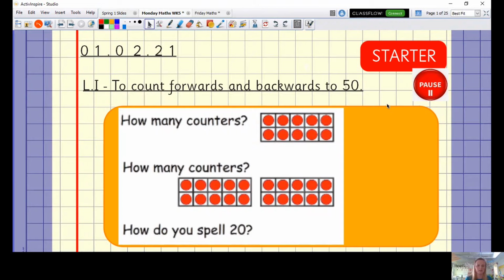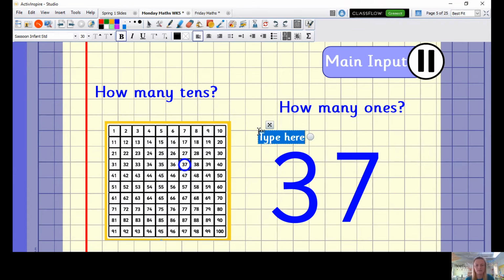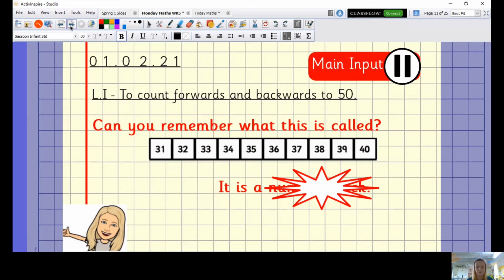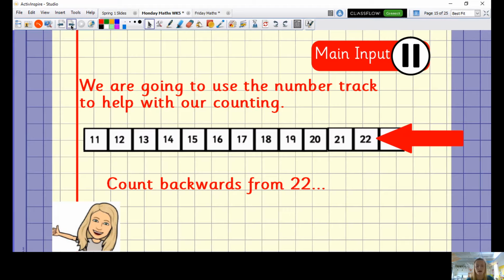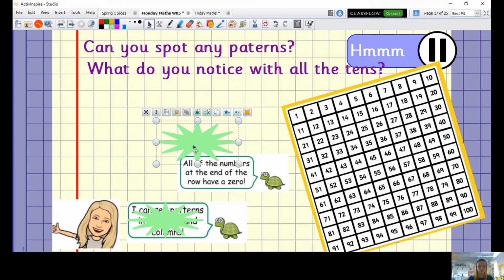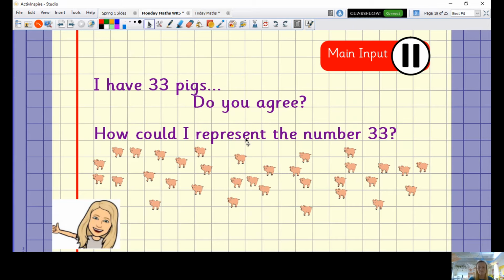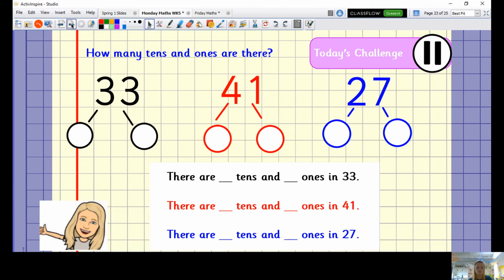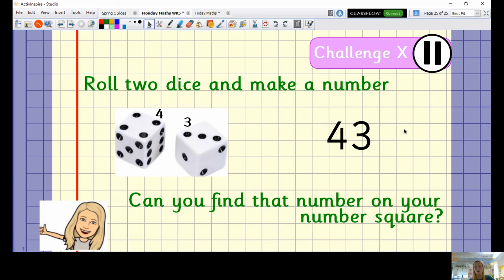Monday 1st February 2021 - Year 1 - Maths